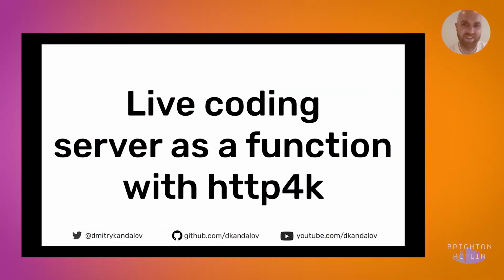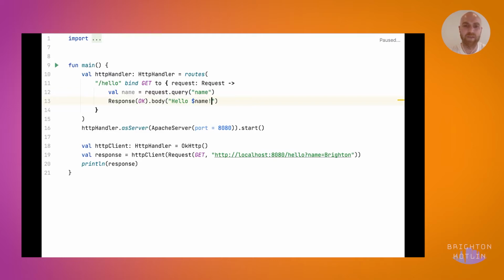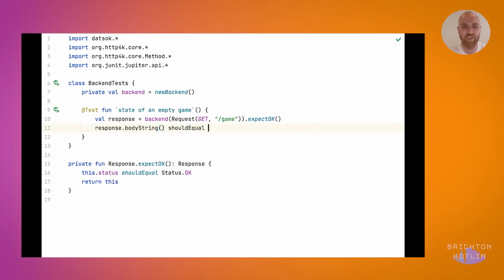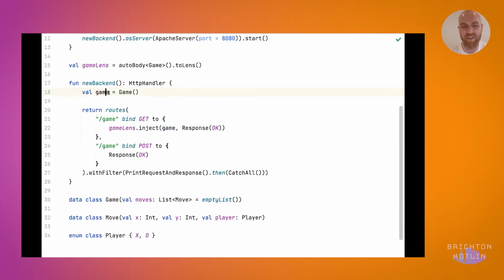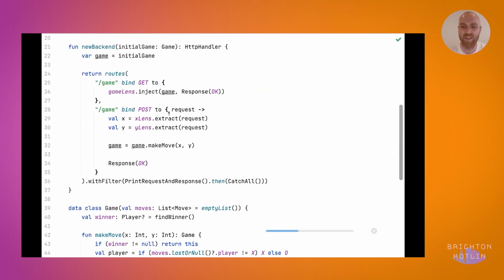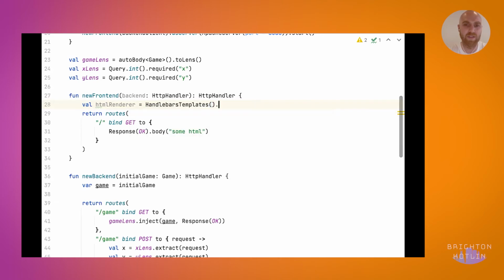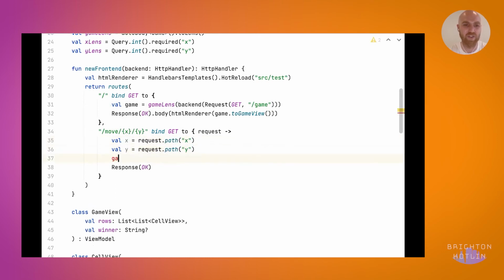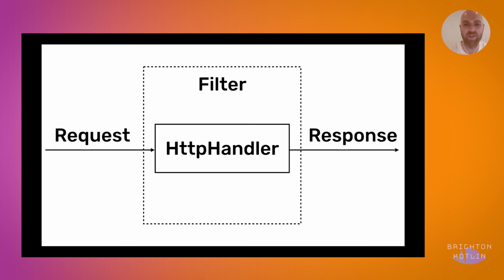Live coding server as a function with http4k with Dmitry Kandalov | Brighton Kotlin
Http4k is a lightweight HTTP library written in Kotlin that enables serving and consuming of HTTP services in a functional and testable way. Unlike many other libraries and frameworks which have complicated abstractions and workflows, http4k captures the essence of communication over HTTP with a few simple concepts. In this session I will explain and demo the core concepts in http4k by live coding from scratch an HTTP server which will simulate the board from the noughts and crosses game.

--- Bio ---

Dmitry Kandalov is a Software Developer at Code Mine